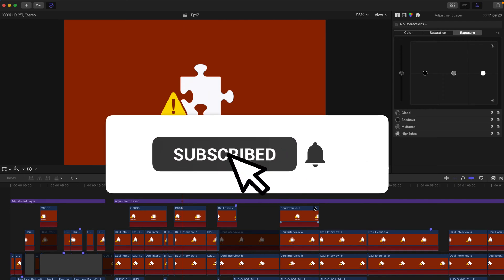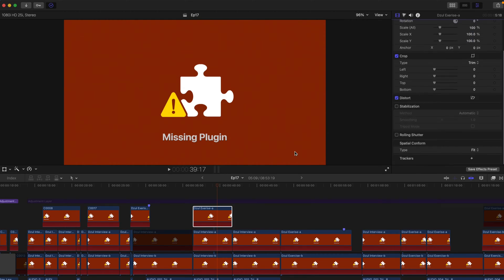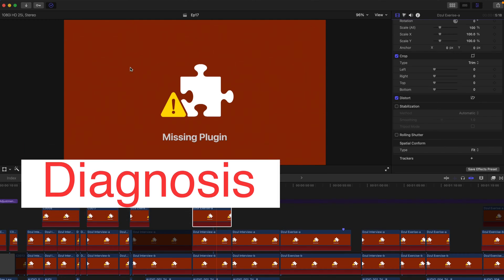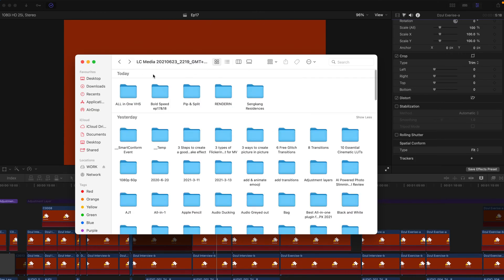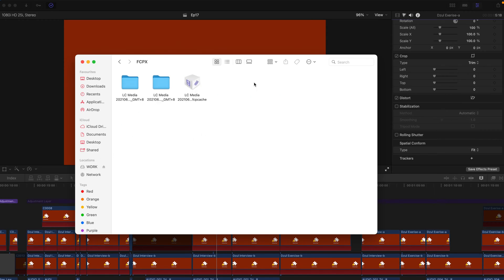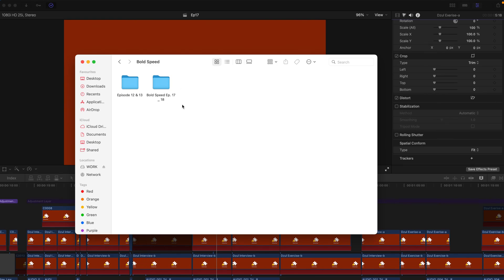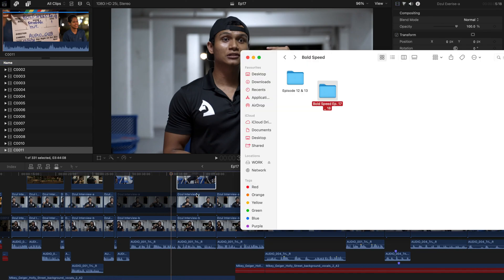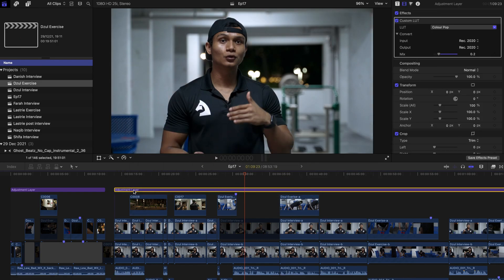MISSING PLUGIN? another possible solution | Final Cut Pro X Quick Fixes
Hi, today I am showing you another possible solution to the "FCPX Missing Plugins" Problem. This time, I have not applied with any plugins, but it says there is a "missing plugin" sign in all videos.